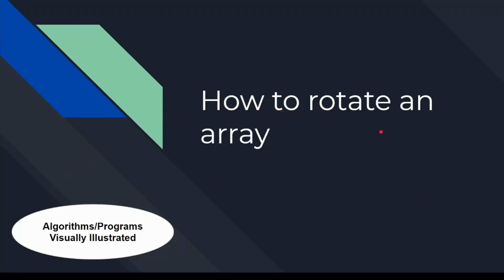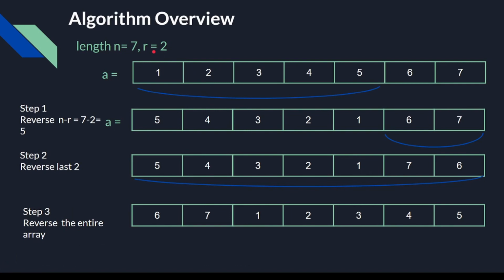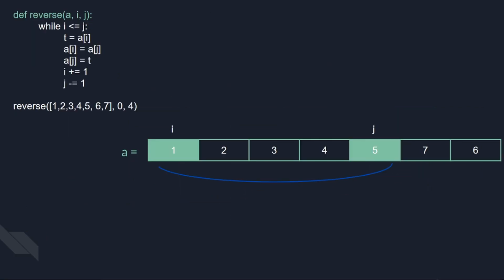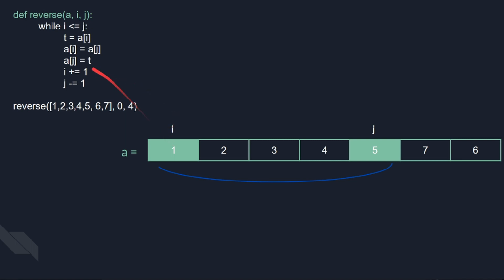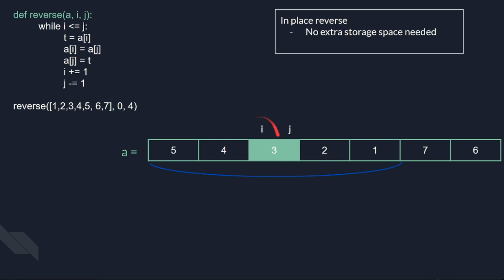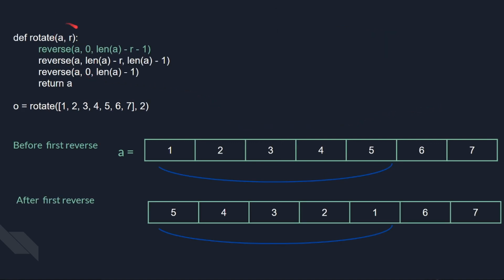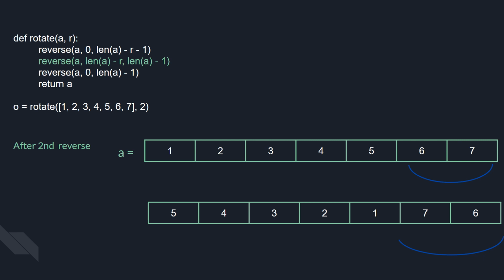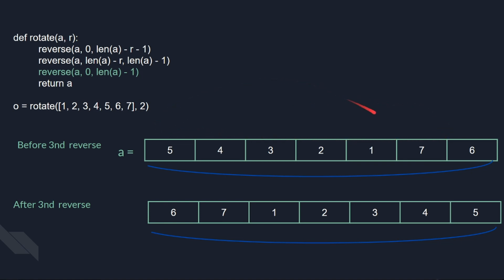Visually Illustrated: How to rotate an array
This video will teach you how to rotate an array.